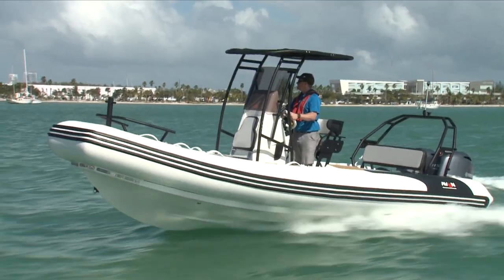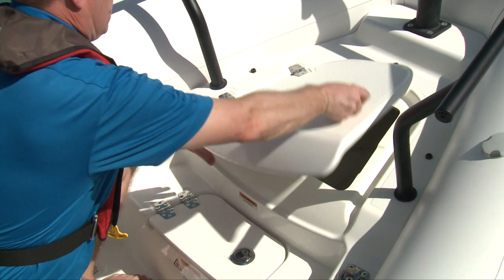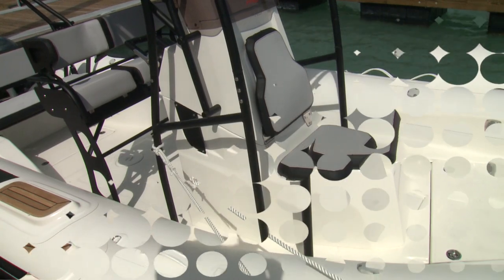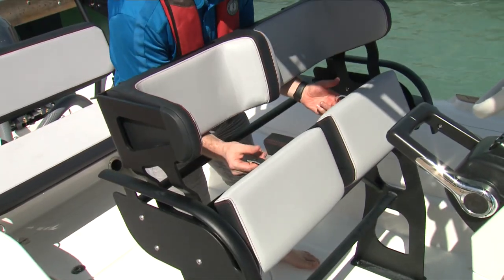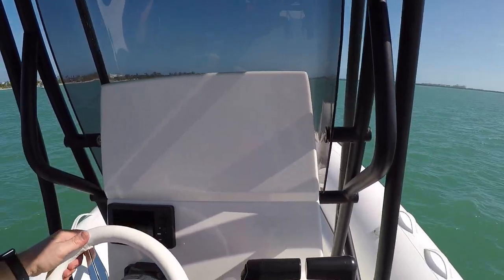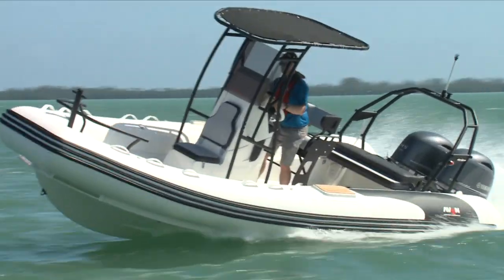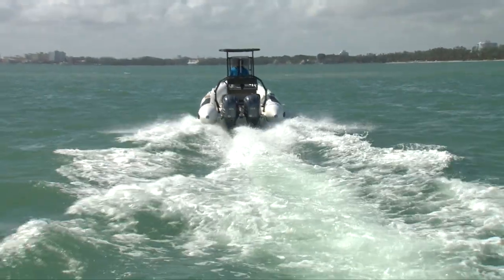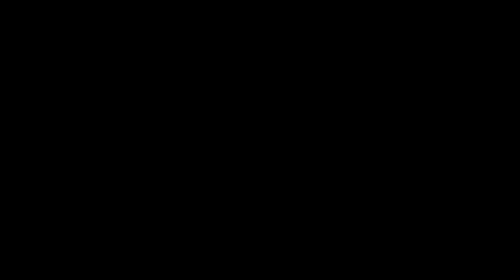Avon GT 670: Inflatable Review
The Avon GT 670 is based on the Zodiac Pro 7. Boat expert Jon Blaicher gives this inflatable a full on water review.